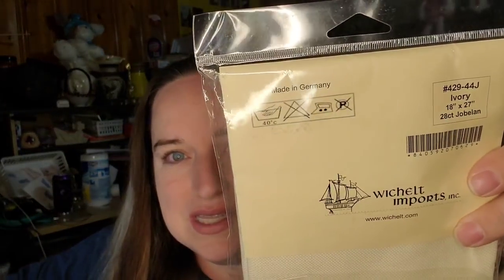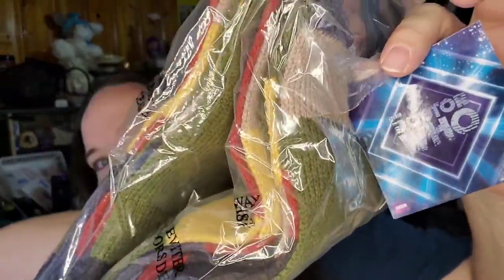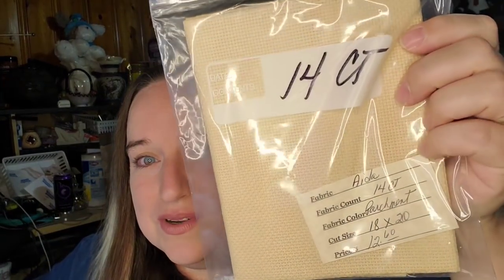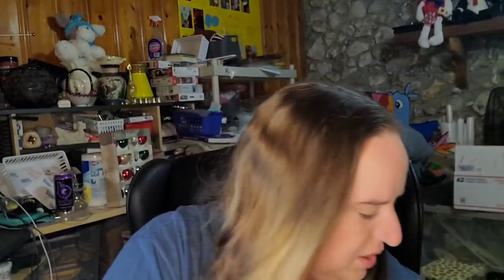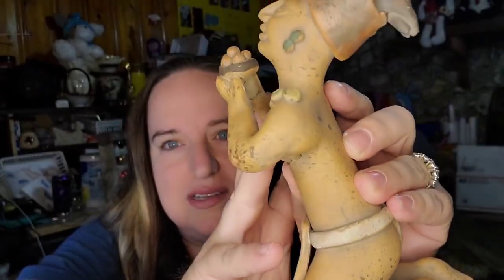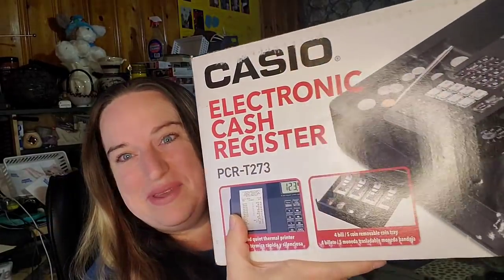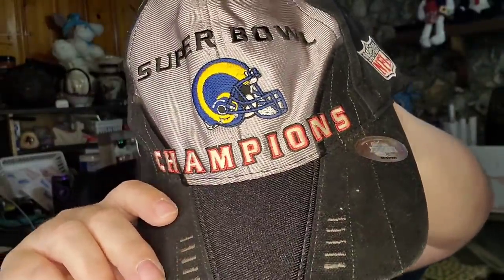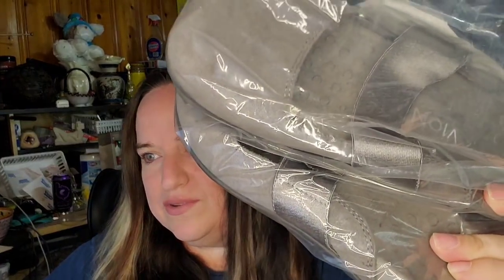High Profit and Fast Selling Items To Look For To Sell on Ebay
High Profit and Fast Selling Items To Look For To Sell on Ebay. We sold over $1500 this weekend including several $50+ profit items, that you might be overlooking while out sourcing. Hopefully this helps both new and seasoned resellers to increase their knowledge of what to source!!

New Ebay Store

GoProHero 8
GoPro Seeker backpack with built in mount

Shipping Supplies

12 rolls of thick packing tape

6x6x6 boxes for first class items (I try to use free priority whenever I can on priority mailing, but these 6x6x6 only weigh about an oz and perfect for protecting lighter weight items)

12x18x6 boxes, these I use for dvd/vcr combos most fit perfectly in these

9x6x4 boxes for a little bigger items that still weigh under a pound and go first class

250 6”x9” bubble mailers – I only get these when I don’t have a ebay coupon!

19x24 poly mailers great for large blankets/bedding

24” photo booth with different backgrounds comes with lights this works great for smaller items to get professional photos

53”x18’ white photo paper, this is the best I’ve found I tape to wall to do photos of hanging garments and larger items.

Jewelry props

Heat Sealer

12” poly tubing (you can get individual poly bags, but this is cheaper in the long run)

12" heat sealer